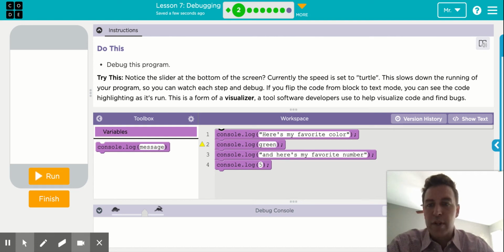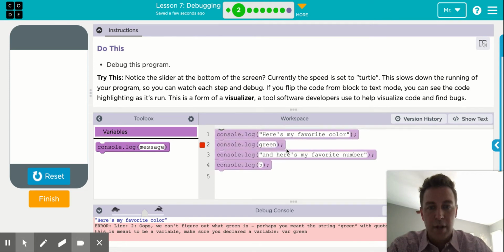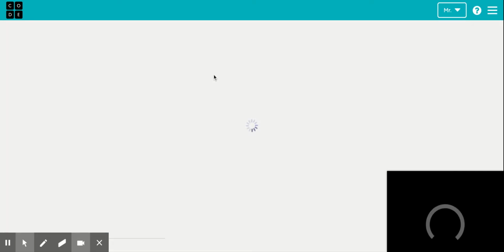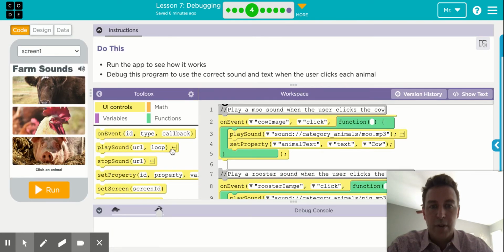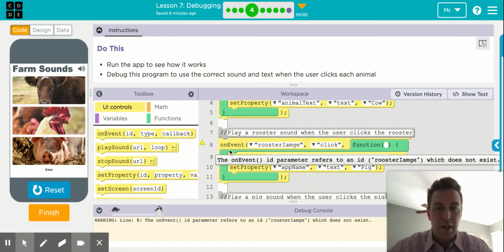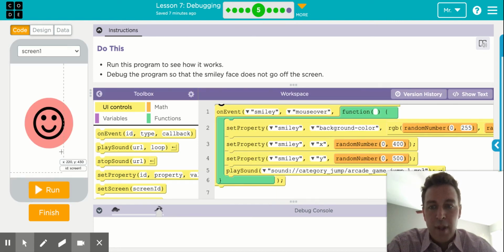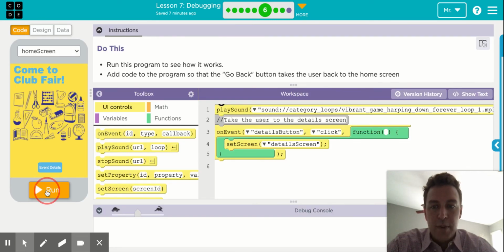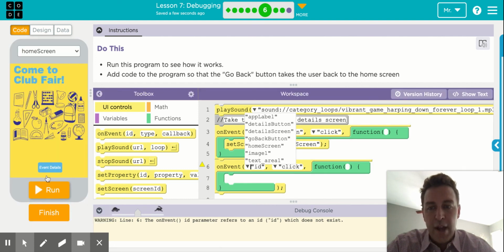Intro to App Design: Debugging